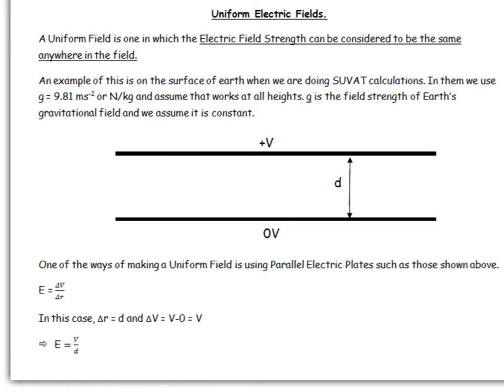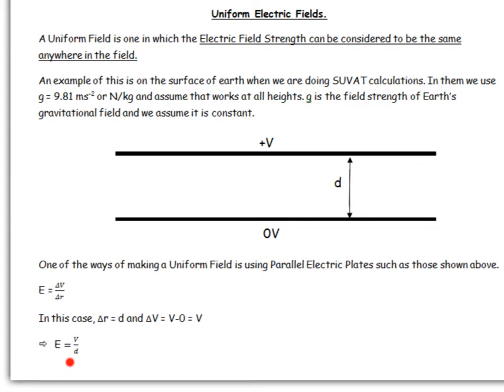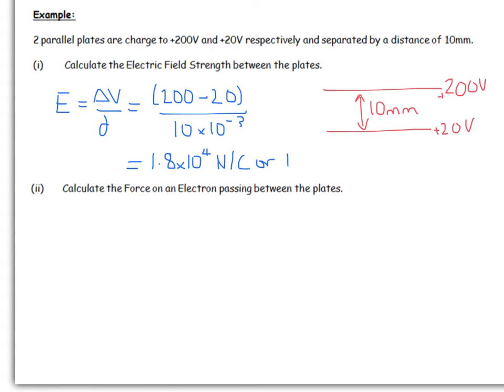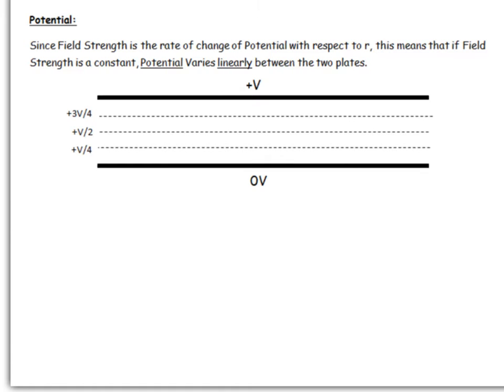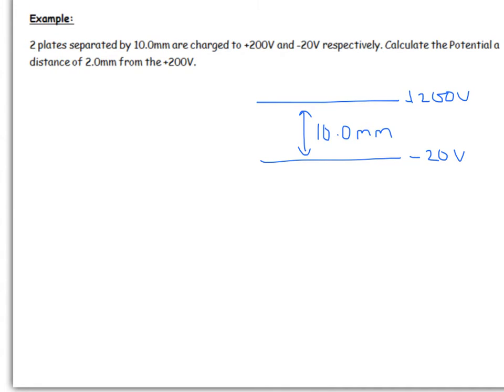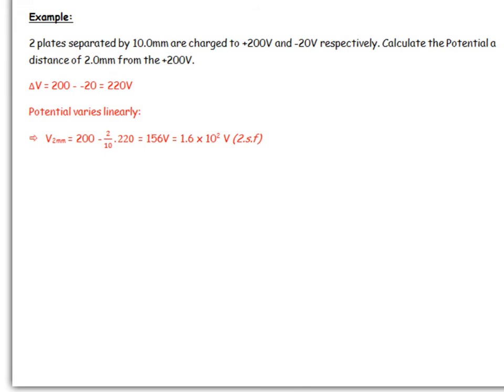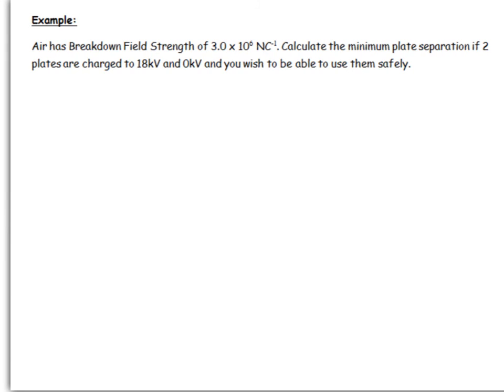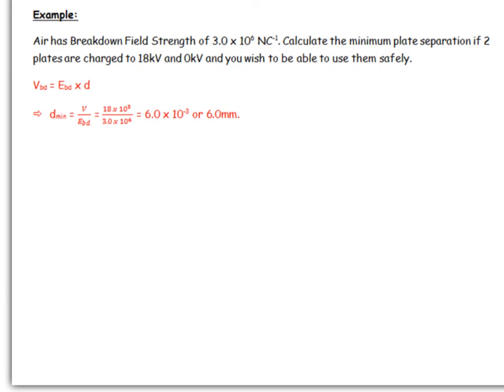A Level Physics: AQA 2015: Uniform Electric Fields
A description of the key principles of Uniform Electric Field in terms of : Calculating Field Strength, Potential between the Plates and Breakdown Field Strength.